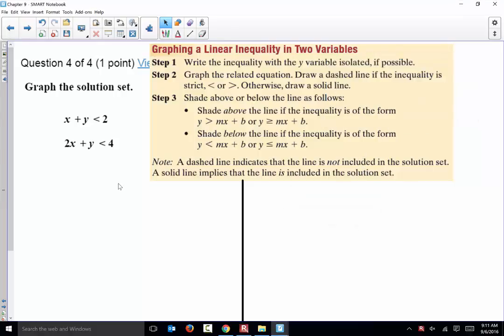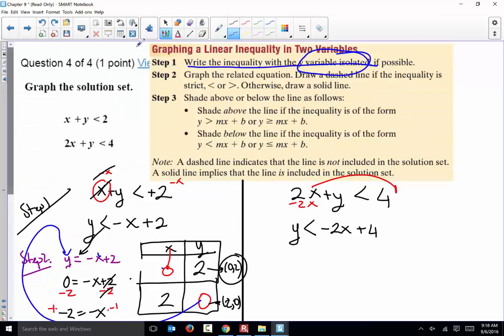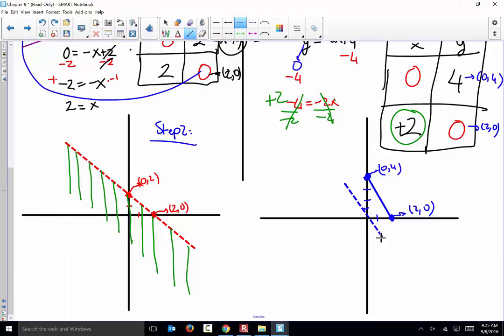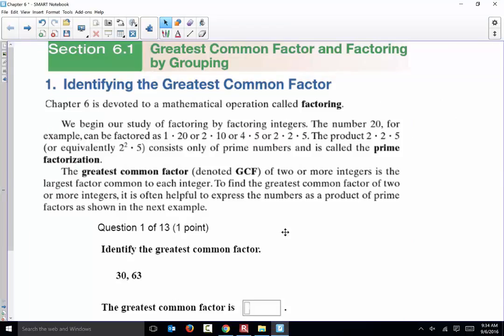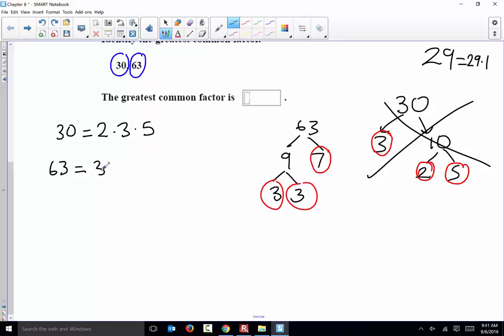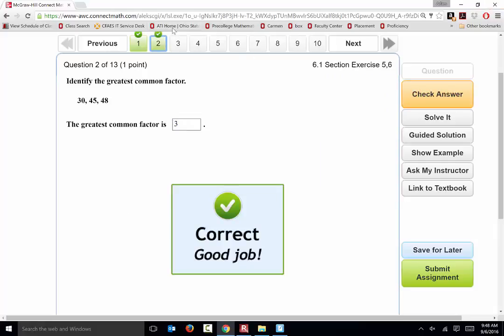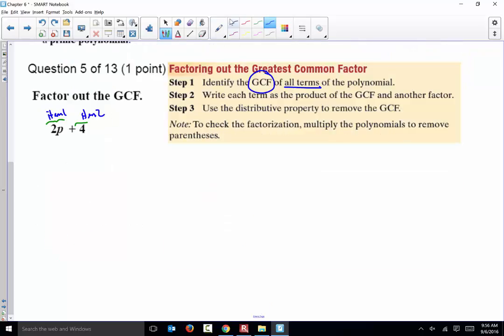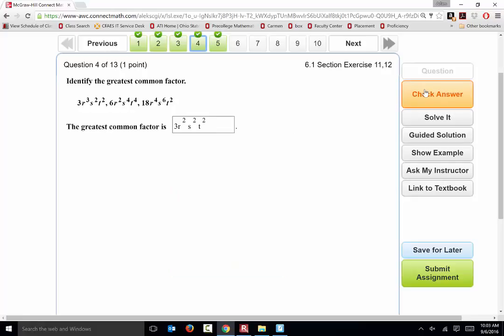Class 8 Section 9.5-6.1 Linear Inequalities and System of Linear Inequalities